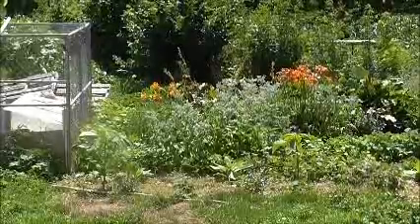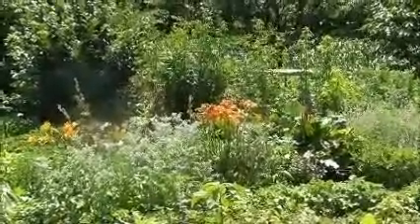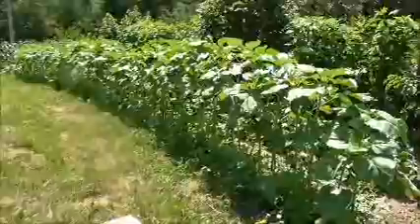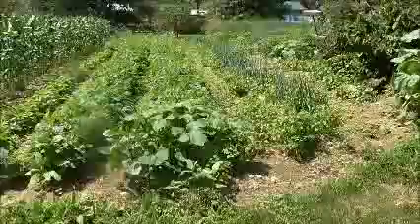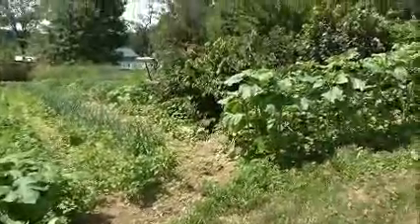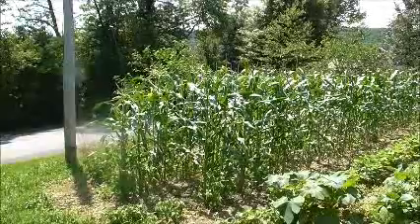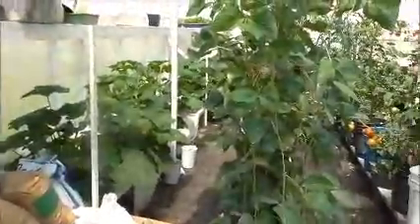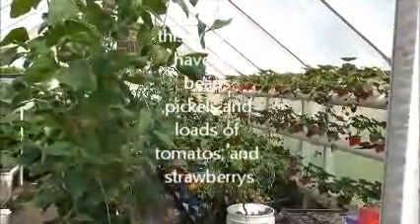July 7, 2013 Weekly garden and green house walk around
lower garden and green house weekly walk